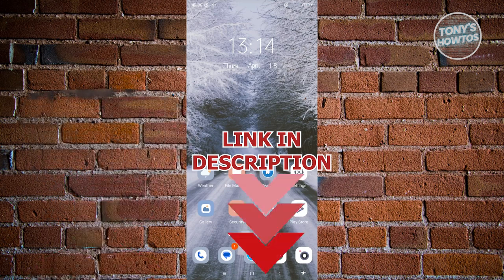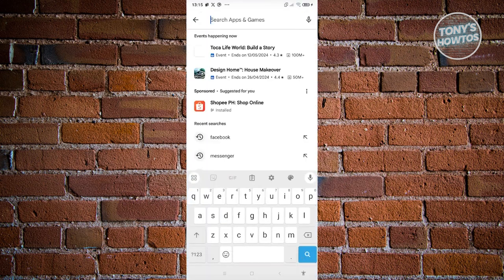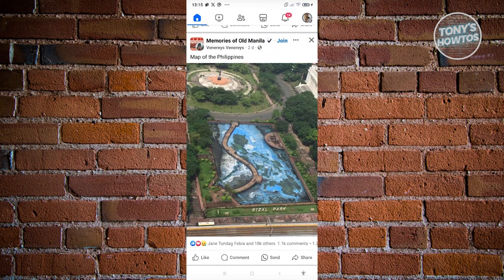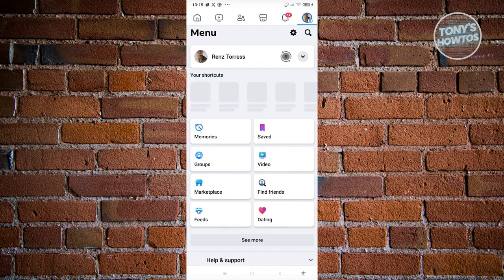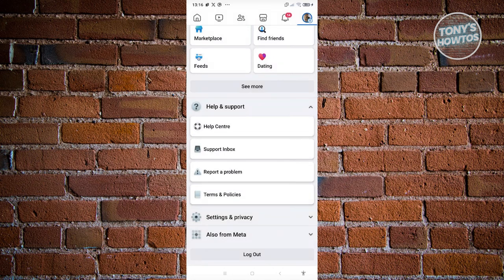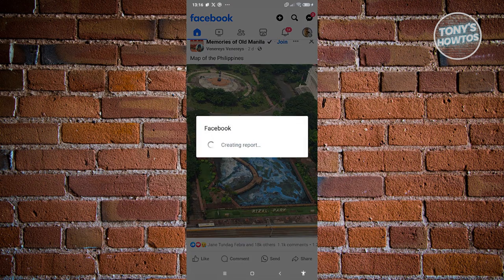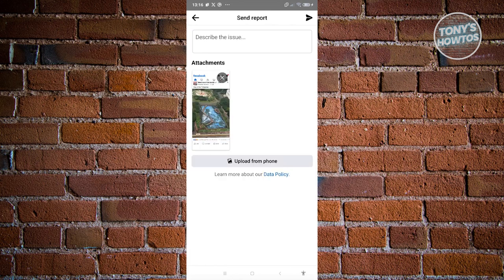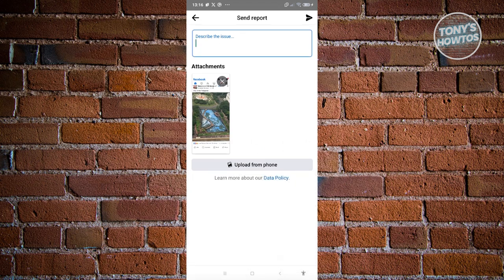How to Move Navigation Bar from Bottom to Top / How to Set Facebook Navigation Bar on Top (2024)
In this video, I show you How to Move Navigation Bar from Bottom to Top in 2024. The quick and easy tutorial How to Change Facebook Navigation Bar to Top. Do you want to know step by step how to switch navigation bar in facebook from bottom to top in 2024? Yes? Great!